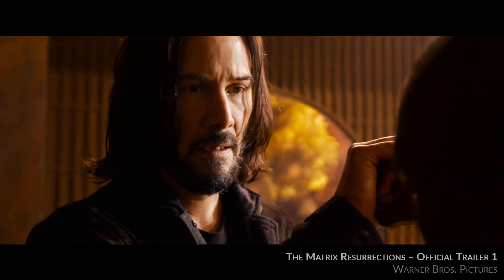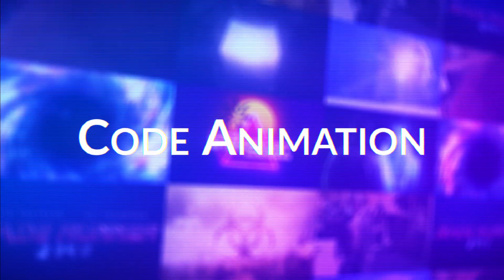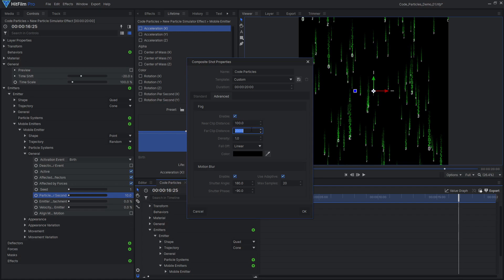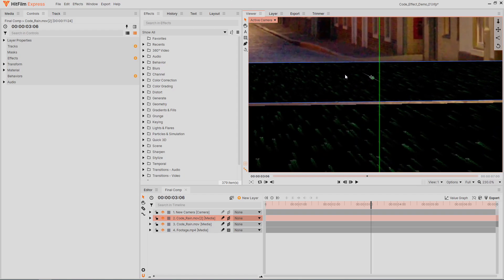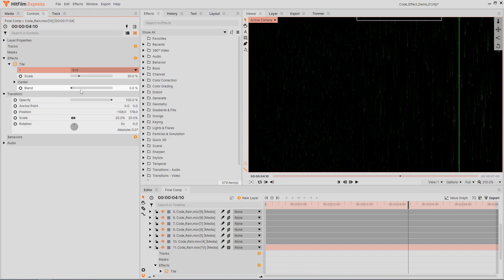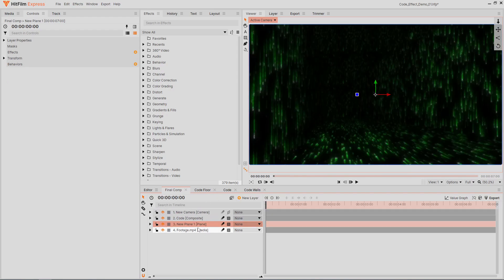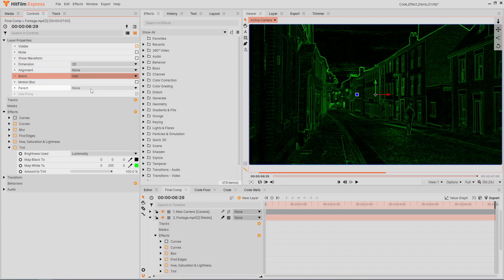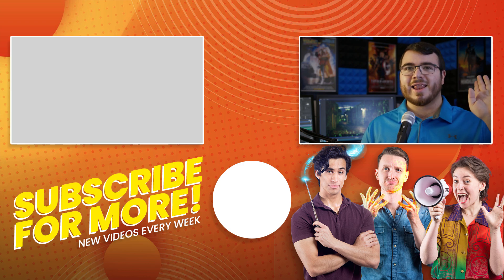Matrix Raining Code Environment | VFX Tutorial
Adding Matrix code to any environment is simple! Today, we’re going to learn the easy steps to add the iconic Matrix raining code effect to your footage with the help of the Particle Simulator.

00:00 Intro
00:21 Filming
01:08 Code Animation
02:56 Code Placement
05:50 Final Details